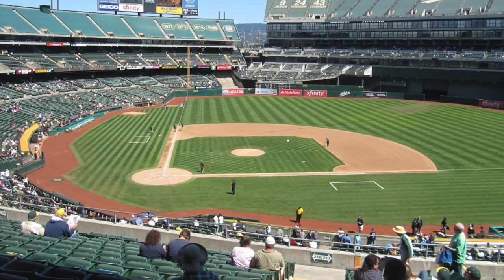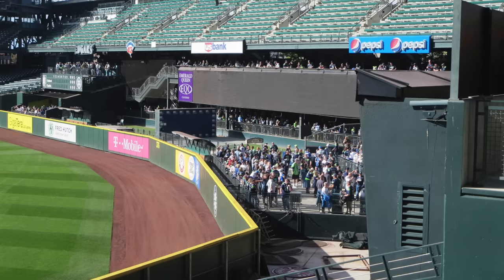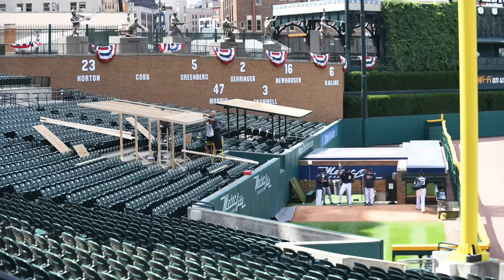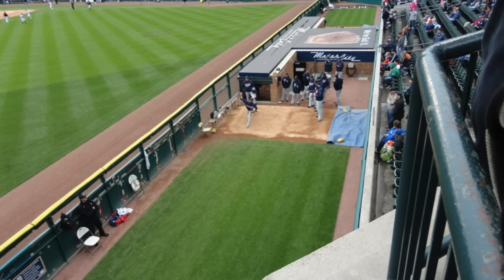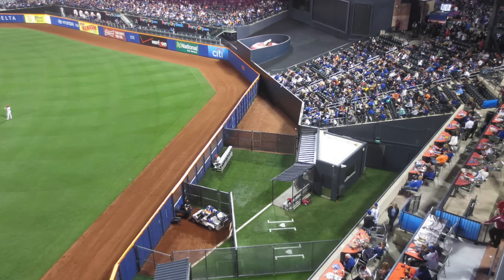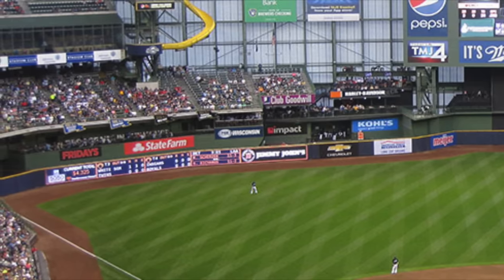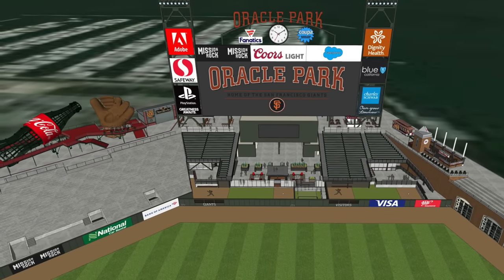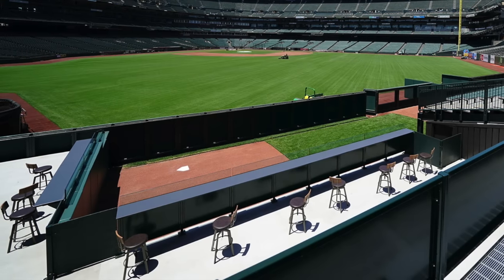5 WORST MLB Stadium Bullpens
Discussing MLB stadium bullpens